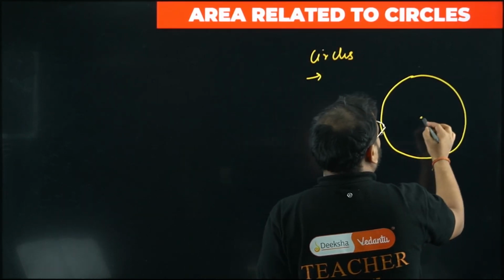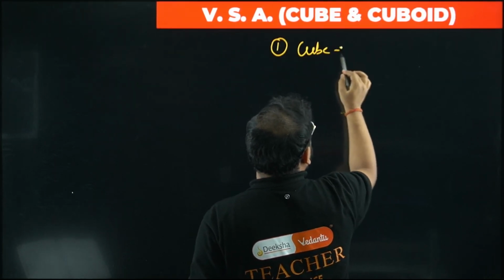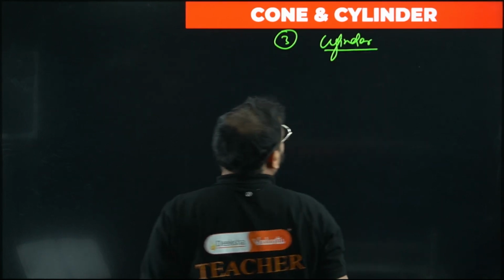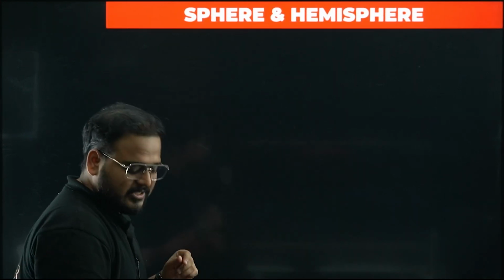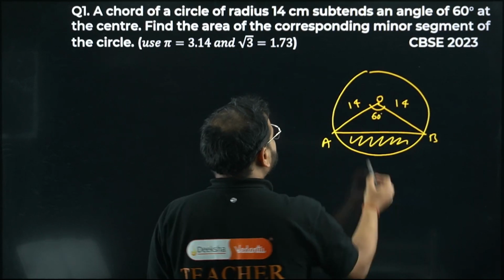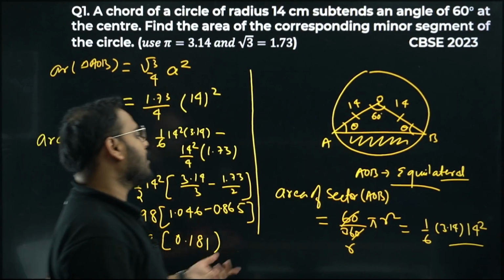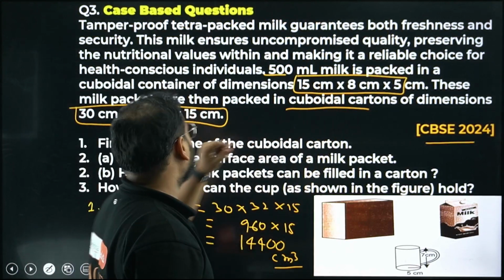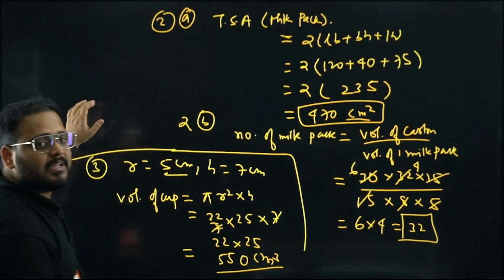Day 48| 99% in 99 Days | Class 10th Maths | Revision | Area related to Circles & Volume Surface Area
📚 Master Class 10 CBSE Maths with Ankit Sir!
Welcome to the "99% in 99 Days" series, your ultimate guide to excelling in Class 10 CBSE board exams. 🚀

In this session, Ankit Sir will simplify and revise two crucial topics:

Gain clarity on formulas, problem-solving techniques, and tips to solve exam questions faster. Perfect for Class 10 students aiming to score high marks in CBSE Mathematics.

🔍 What you'll learn:
✅ Important formulas for Area Related to Circles
✅ Key concepts of Volume and Surface Area
✅ Step-by-step problem-solving strategies
✅ Tips to boost your exam confidence

Don't miss out on this opportunity to strengthen your Maths concepts and secure top scores! Watch now and prepare to ace your CBSE Class 10 Maths exam! 🎯
💬 Have questions? Drop them in the comments section, and Ankit Sir will guide you.